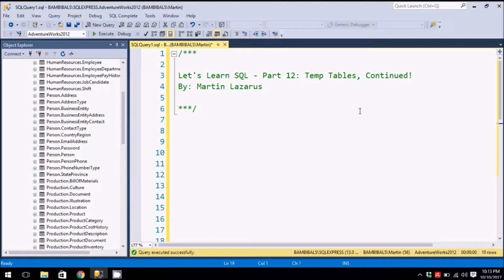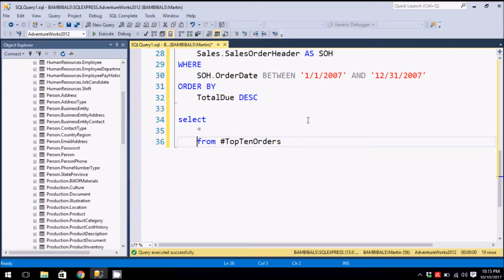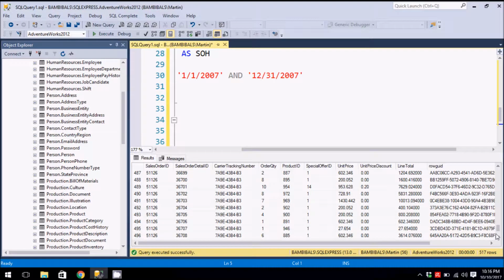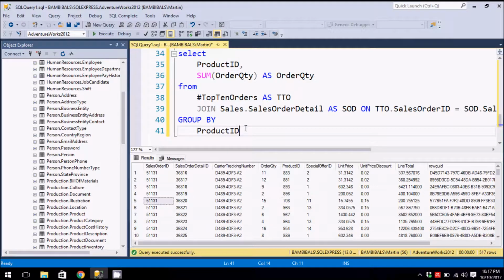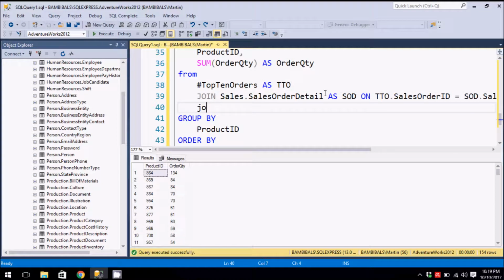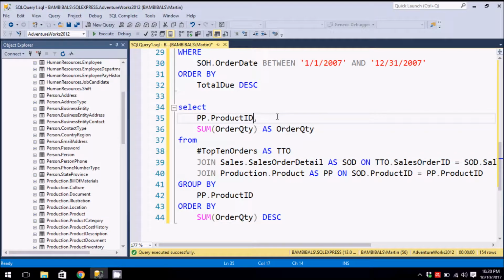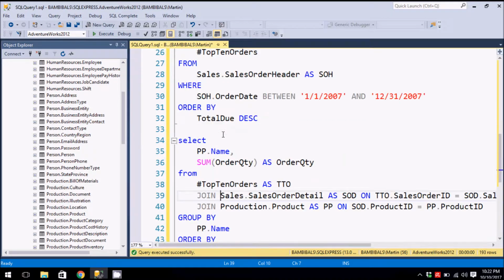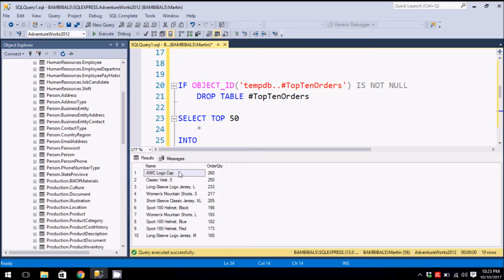Let's Learn SQL Part 12 - Temp Tables, Continued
In this video, we go through a real-world scenario using temp tables. I show you that temp tables are just like regular tables, so we can alias them, and join to them! Please comment if you have any questions, or just to give feedback!